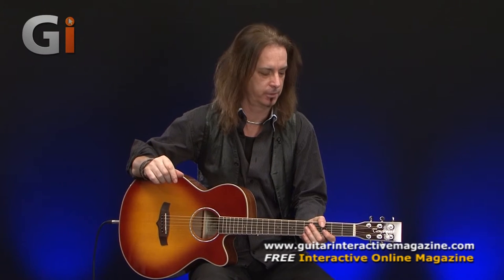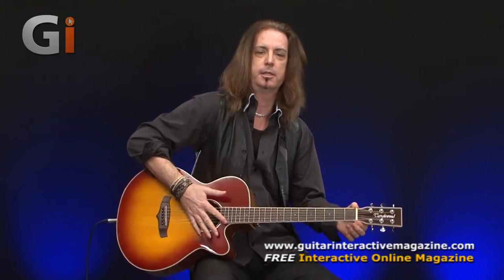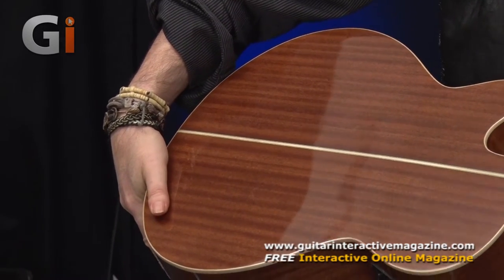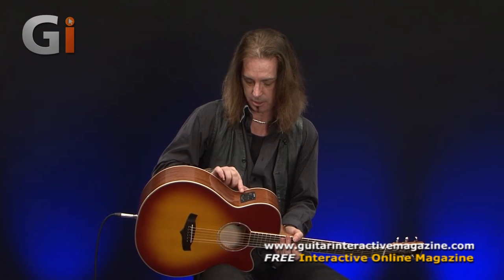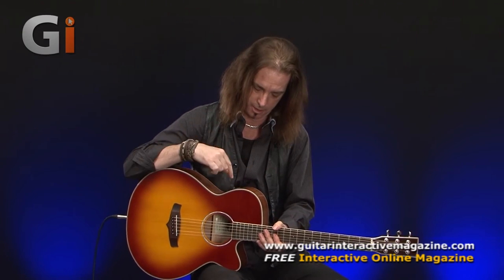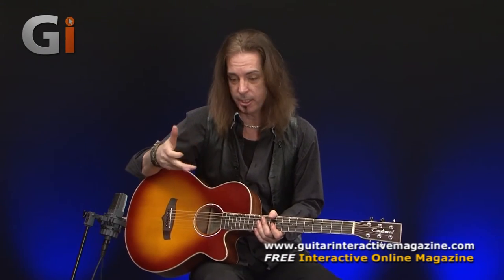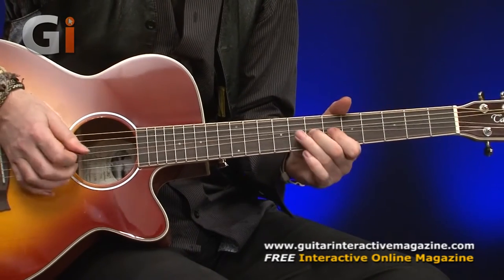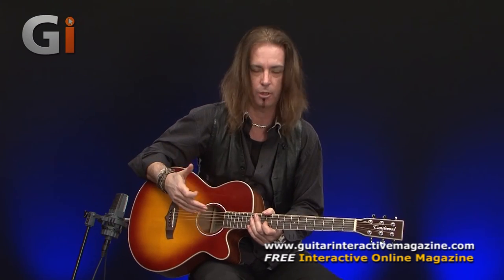Tanglewood Evolution IV TSF CE TSB Acoustic Guitar Review | Guitar Interactive Magazine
Review of the Tanglewood Evolution IV Acoustic guitar

"Tanglewood sets out to prove it can still take on the big boys and win - even in the most hotly contested part of the market. Michael Casswell tests one of the new Evolution IV's. read more online: